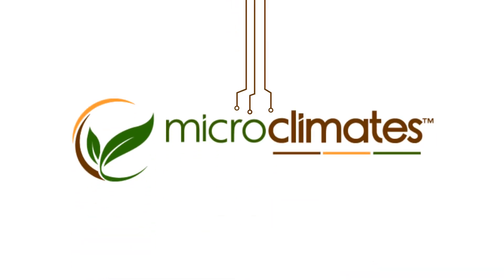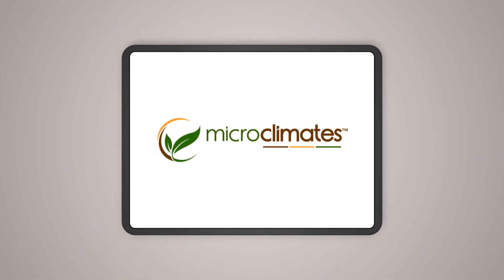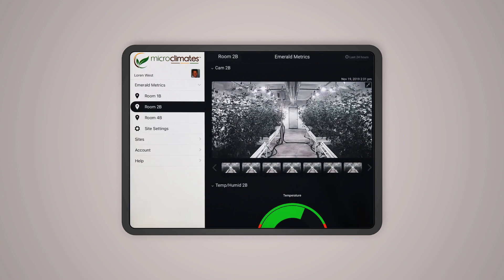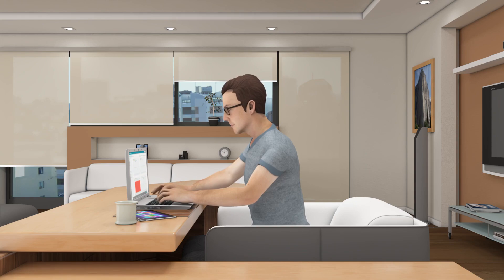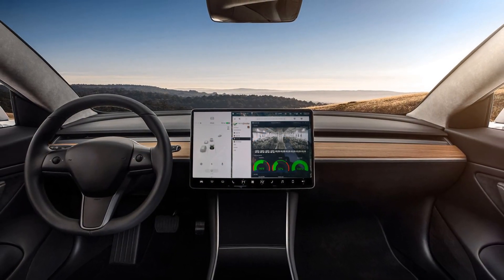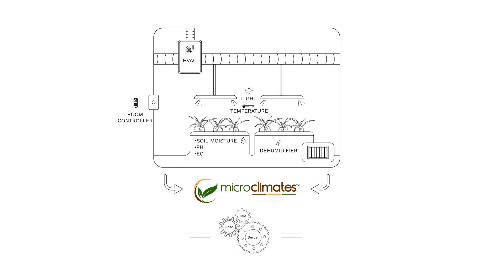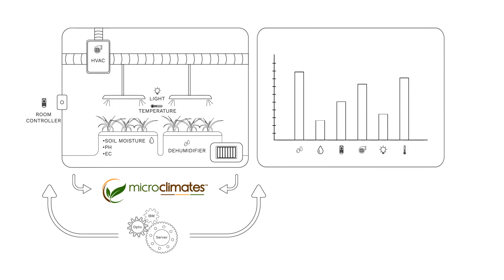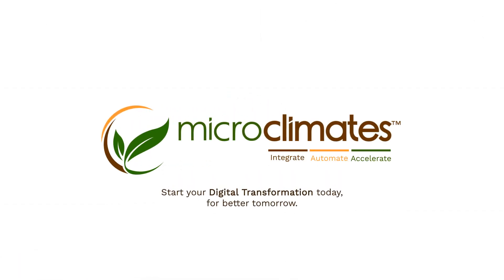Microclimates - Business Intelligence through systems integration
Controlled Environment Agriculture (CEA) is shifting agriculture into urban life at an unprecedented rate. You may have environmental monitoring and control systems from various vendors who were not designed to communicate with each other; Lights are dependant on timers, HVAC and Dehumidification are set on thresholds, Irrigation and Fertigation only do mixing and pumping. = not smart.

A smart solution is to integrate all of your systems, to start collecting data for true automation.

Imagine instead; Lights come on and off, increase/decrease intensity due to the scheduling of the harvest and zone location imitating the rising and falling of the sun, while conserving energy costs. Your HVAC and Dehumidification units don't compete against each other to draw out the correct amount water from drying plant matter. Your irrigation and fertigation pumps know exactly how much water to deliver and what nutrient recipe to use, again because the room knows about the timing of the harvest.

True automation means you set the parameters and walk away assured knowing you will create a consistent product every time, and allows you to tweak parameters to produce the best possible plants, food, cannabis you can imagine. Microclimates wants to give you that control and assurance through our business intelligence automation platform.